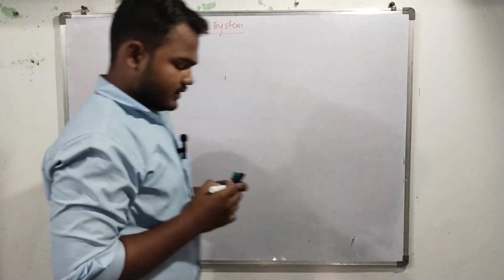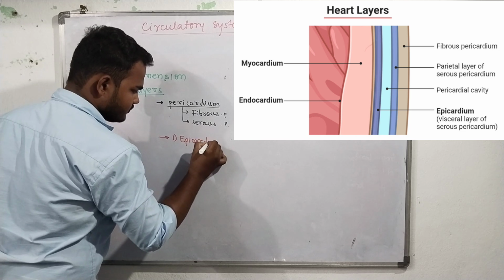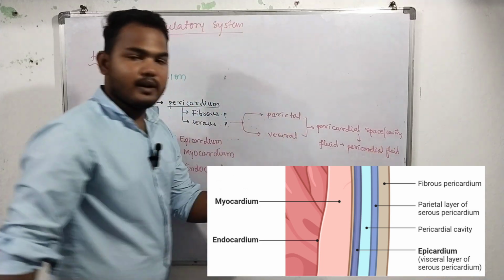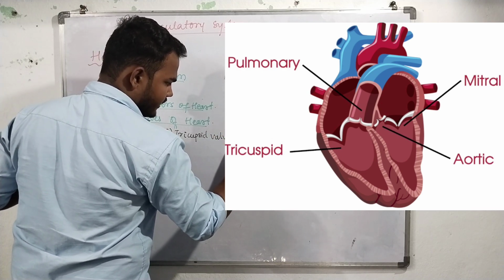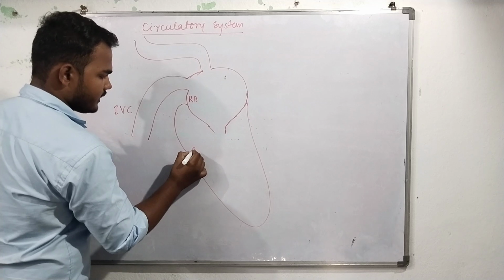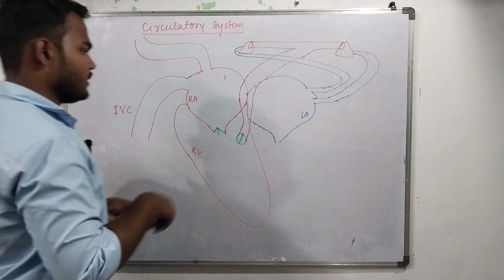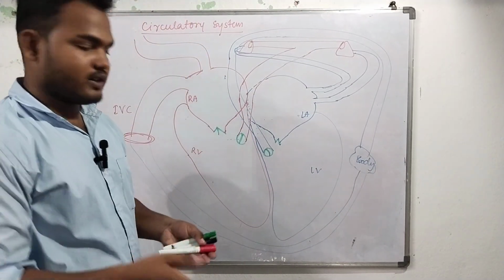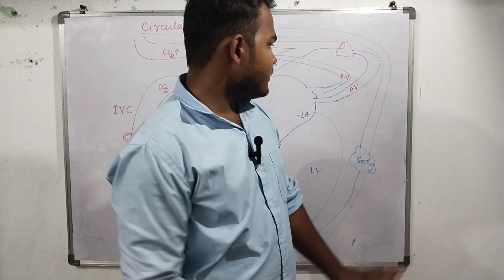NORMAL BLOOD CIRCULATION| HUMAN PHYSIOLOGY| HUMAN ANATOMY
Blood circulation from the heart occurs in two main loops: pulmonary and systemic circulation. Here's how it works:

1. Pulmonary Circulation (Heart to Lungs and Back)

Deoxygenated Blood Flow:

Blood low in oxygen returns from the body to the right atrium of the heart through the superior and inferior vena cava.

From the right atrium, it flows into the right ventricle.

The right ventricle pumps this deoxygenated blood through the pulmonary artery to the lungs.

Oxygenation in the Lungs:

In the lungs, the blood releases carbon dioxide and picks up oxygen.

Return to the Heart:

The now oxygen-rich blood flows back to the heart through the pulmonary veins into the left atrium.

2. Systemic Circulation (Heart to Body and Back)

Oxygenated Blood Flow:

From the left atrium, blood flows into the left ventricle, the heart’s strongest chamber.

The left ventricle pumps oxygen-rich blood through the aorta, the body’s largest artery.

The aorta distributes the blood to the rest of the body through a network of arteries.

Delivery to Tissues:

As blood moves through capillaries, oxygen and nutrients are delivered to cells, and waste products like carbon dioxide are collected.

Deoxygenated blood returns to the heart via veins, entering the right atrium to begin the process again.